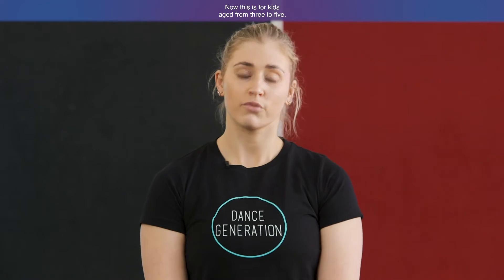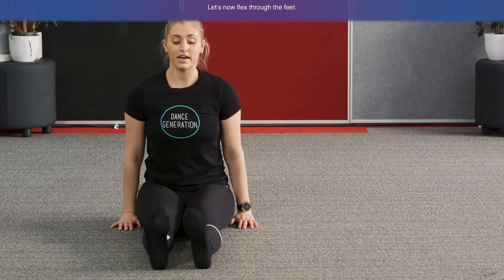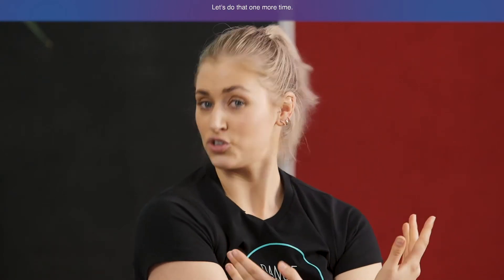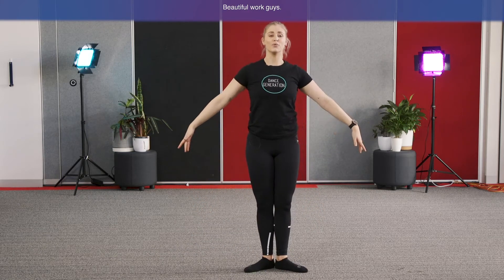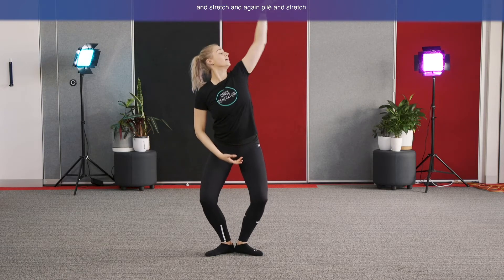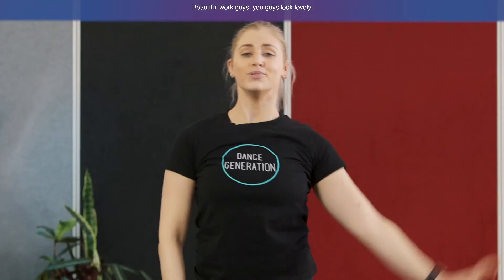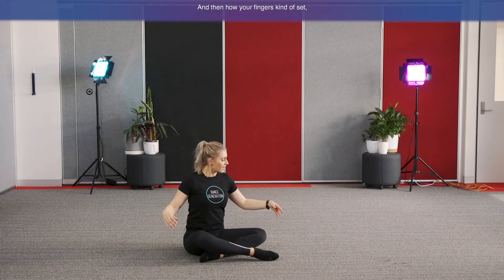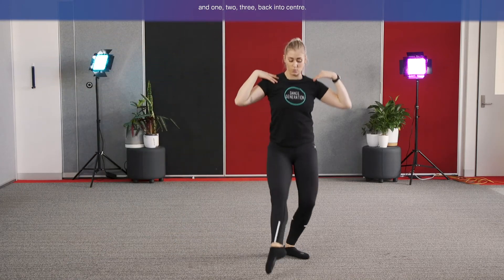Ballet Dance Routine for 3-5 Years | At Home Dance for Kids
Today we bring you the fourth video in our 5-video At Home Dance for Kids series, Ballet Dance for 3-5 Years! Local dance tutor Nikki from Dance Generation Performing Arts School in Ravenhall will teach children how to safely warm their bodies up before learning beautiful ballet dance moves to gentle music. This dance lesson is open to all dancing abilities from beginner to advanced and can be done from the comfort of your own home!

This video is 4 of 5 in our At Home Dance for Kids series. Jazz Dance for over 12 Years will follow. We hope you enjoy!